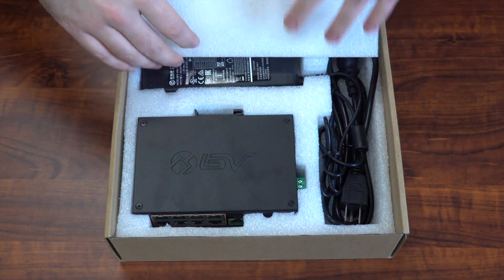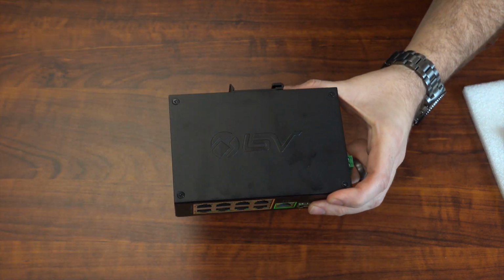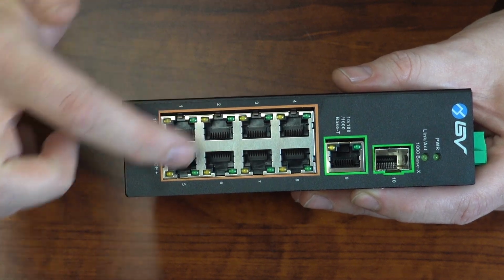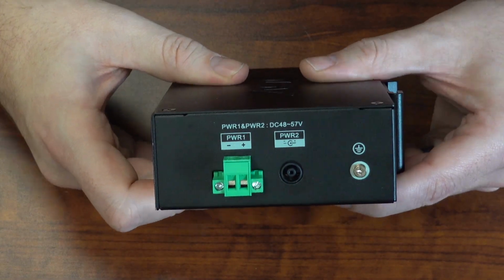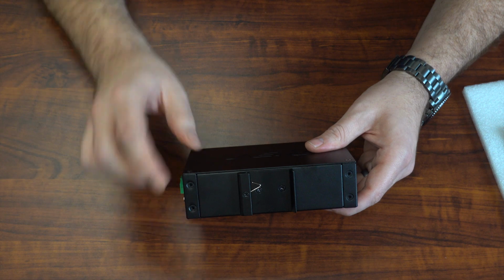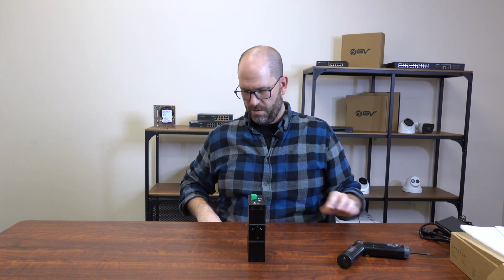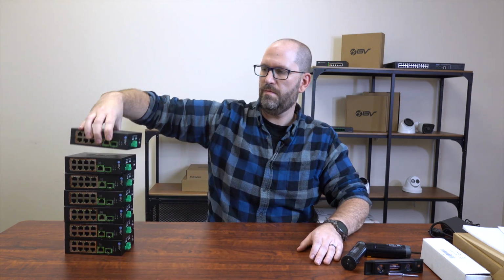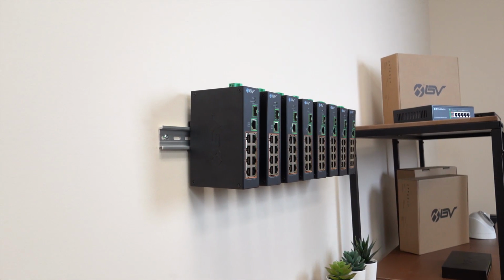Industrial DIN Rail Security & Networking Switch | POE-SW802-DIN | Product Unboxing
Industrial DIN Rail Security & Networking POE+ Switch Unboxing-| POE-SW802-DIN
Features:

1. 8 PoE+ Ports at 10/100Mpbs each

2. 1 Gigabit Ethernet and 1 SFP Uplink at 10/100/1000Mbps each

3. 96W Max Power – up to 30W per port (includes 96W DC adapter)

4. Industrial DIN Rail design with wide operating temperature range

BV Security is a world-leading design house and provider of Power over Ethernet (PoE) solutions based in the US. From switches to security, we have you covered. Through our partnership with Western Digital, we have all your data storage needs covered, too. From information to installation, our knowledge-based products and services not only turn your home or office into a smart space, but also make your life much easier!

Our products and services:

Hard Drives - we partner with Western Digital (WD) to provide high quality Purple and Purple Pro hard drives

PoE Switches – we provide managed and unmanaged switches and 30/60/90W injectors for you to choose from

Security Cameras – we offer a wide variety of surveillance solutions including HD Analog cameras, IP cameras, and Network Video Recorders (NVR)

Installation Consultant - BV Security is now offering video surveillance system, access control system, computer networking system consultation and installation service to both business and residential customers.

If you want to learn more about PoE and IP solutions, we are here for you! Give us a call or drop us a line on social media. One of our in-house technicians will be happy to choose the right products for you and show you the pride we take in our promise of 100% customer satisfaction and quality service.

Follow BV Security to learn more about our brand story and products!

1951 Landmeier Rd , Elk Grove Village, IL 60007
Monday to Friday: 9am to 5:30pm